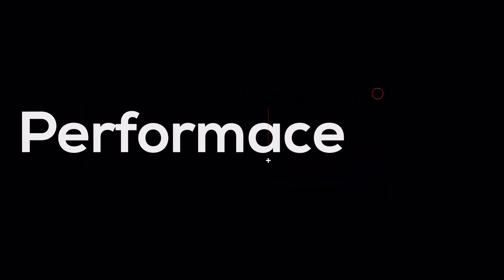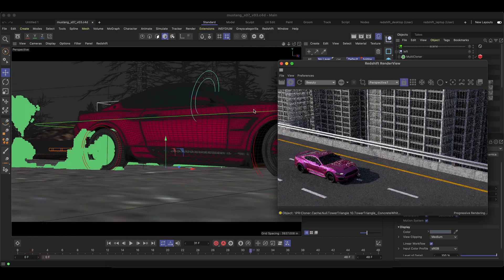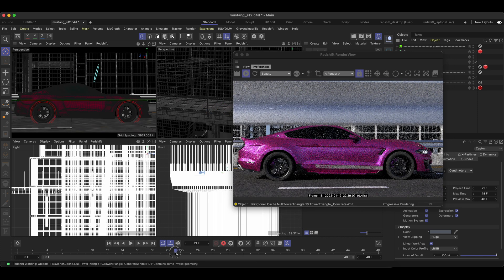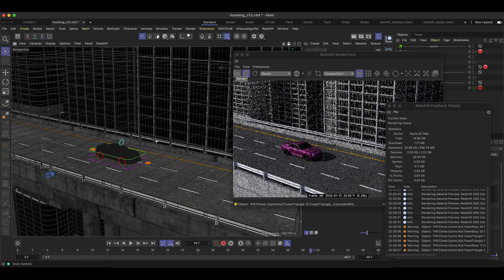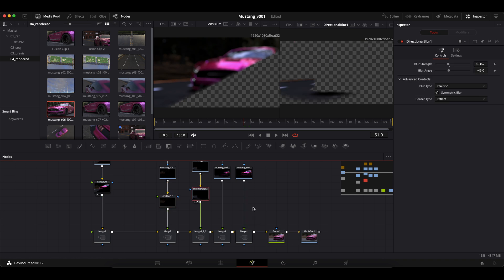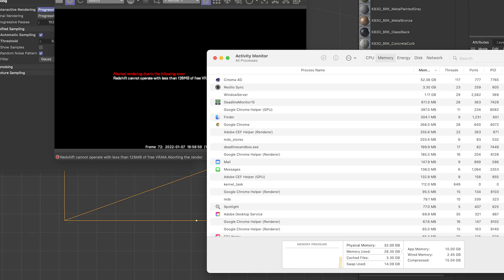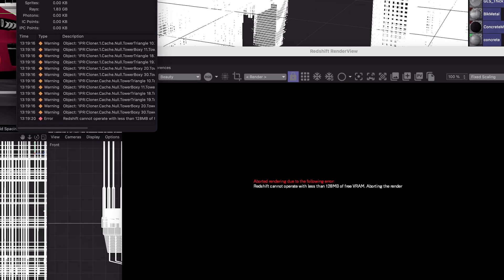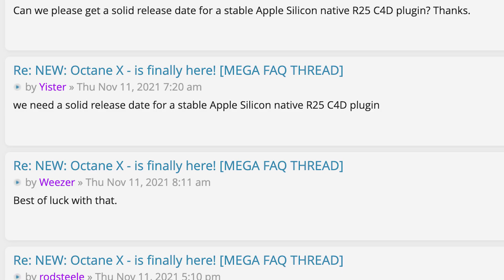MacBook Pro M1 Max Long Term Review | A Motion Designer’s Perspective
Hi All, thanks for stopping by today I'll give my 3 Month update using the M1 Max, with Cinema4d, Redshift Render, X-Particles and Davinci Resolve.

The future of 3D motion graphics on macOS.

Laptop specs: 16" Apple Macbook Pro M1 Max 1TB 32GB RAM.

Case for New MacBook Pro 16 inch

Palm Rest Protector Compatible with MacBook Pro

16 inch Macbook Pro M1

14 inch Macbook Pro

Panasonic LUMIX GH4 Body

Dell U4320Q Monitor

Timestamps

0:00 Intro
1:00 Real World Usage
1:30 Performance
6:00 Software Issues
8:30 Final Thoughts